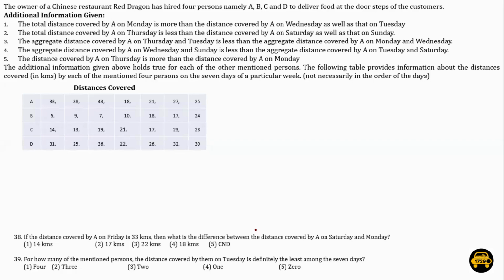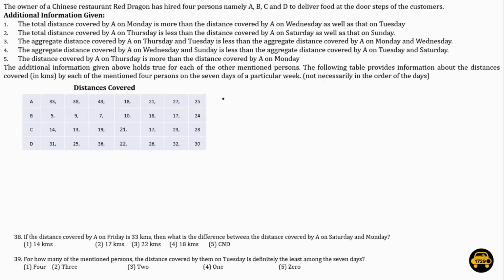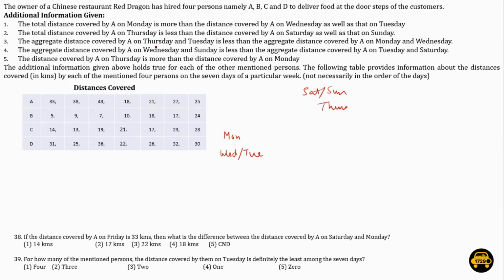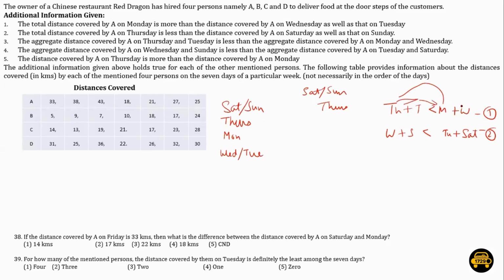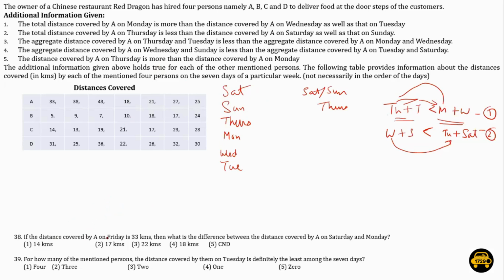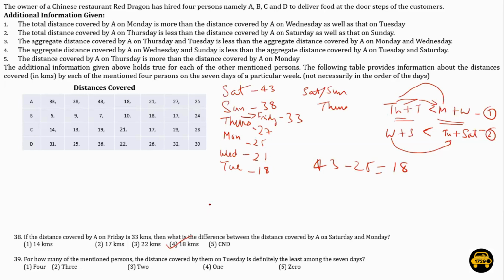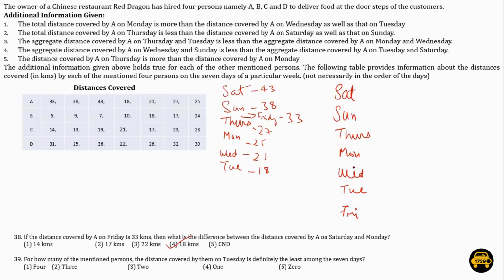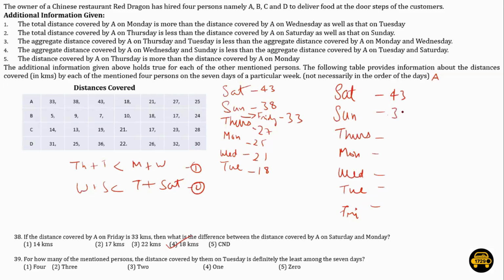DILR MARATHON | PART 2 | 1729 CLASSES | CAT24